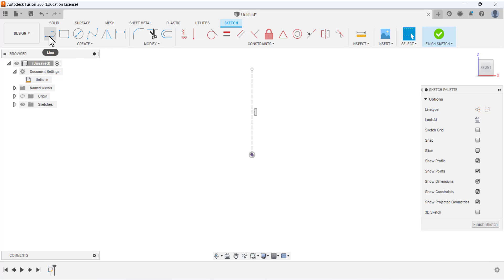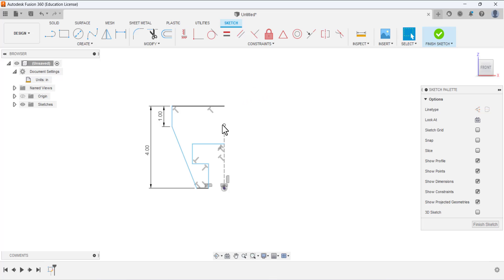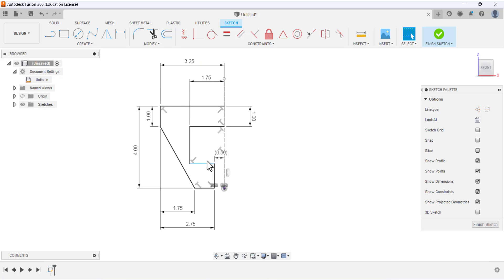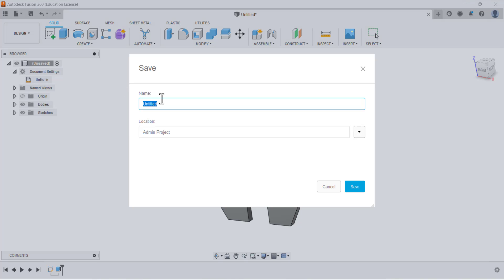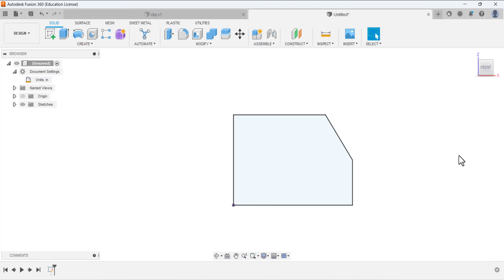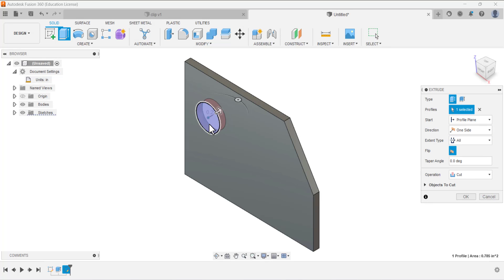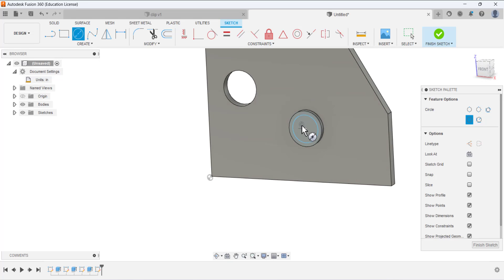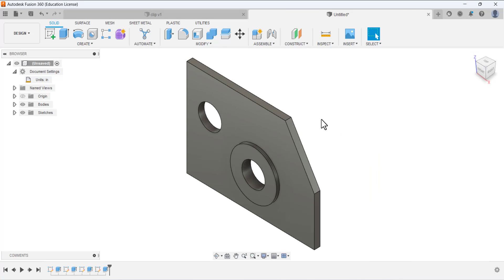Autodesk Fusion 360 Beginner Tutorial | Latch clip | Guide Plate